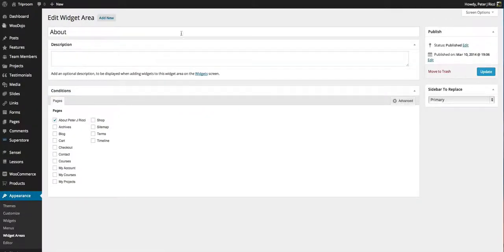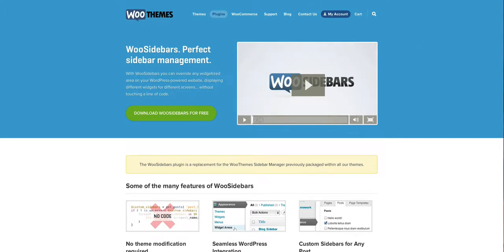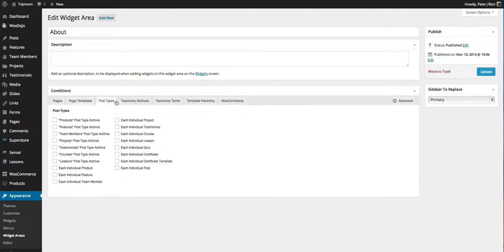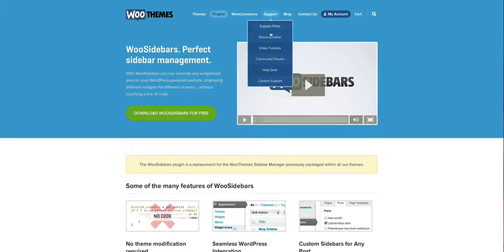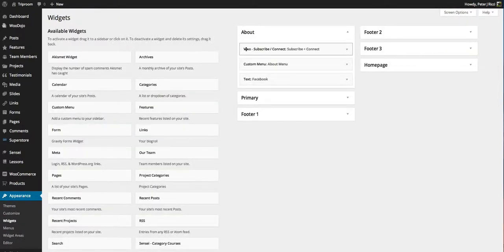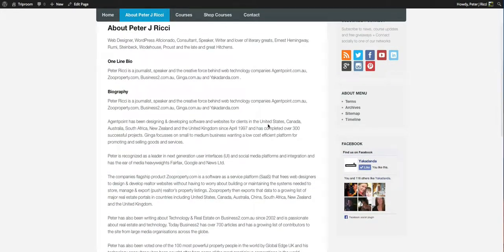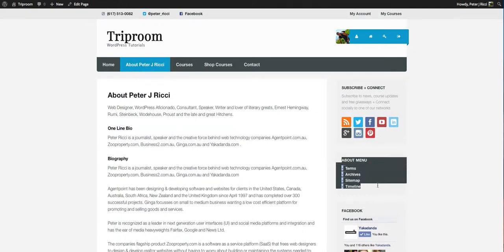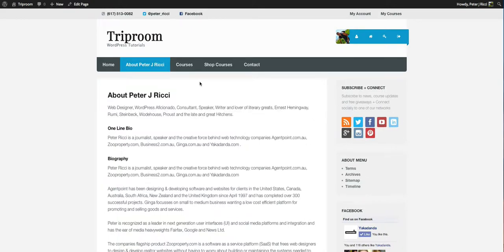WordPress Widgets Woo Sidebars